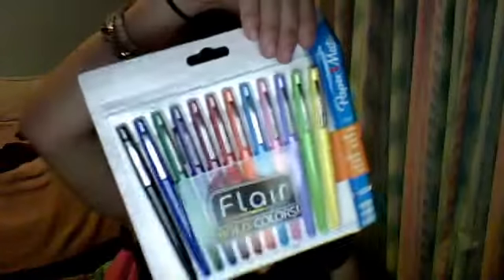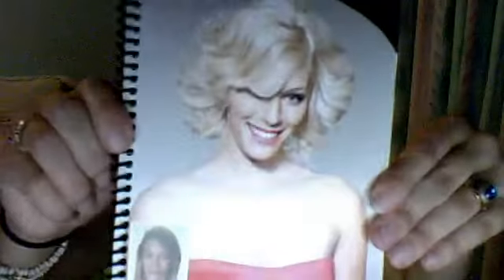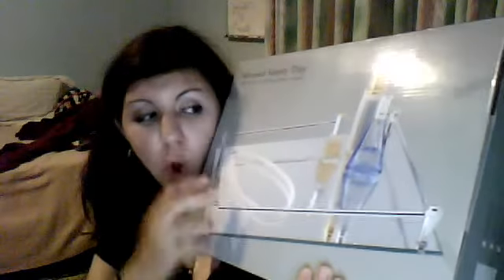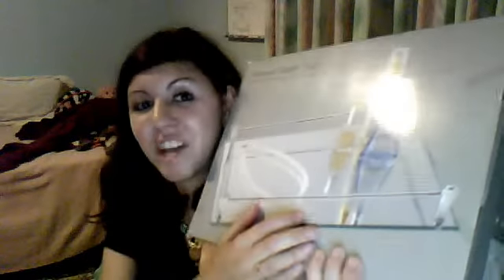Huge Haul Part 1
pinkgirl157 check out that channel of me talking about my first day at my new school